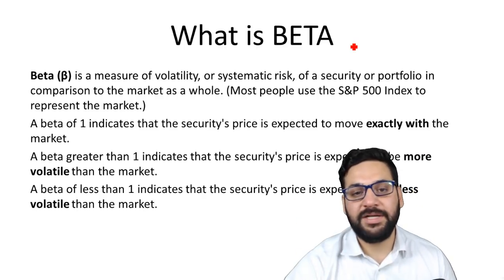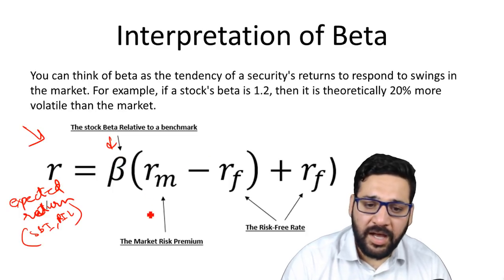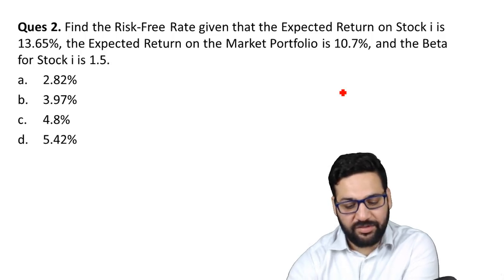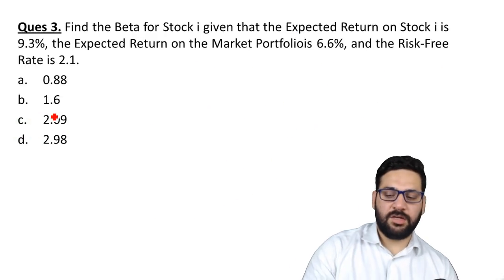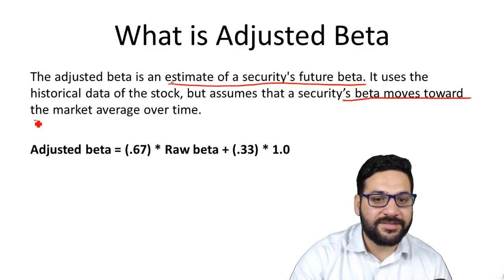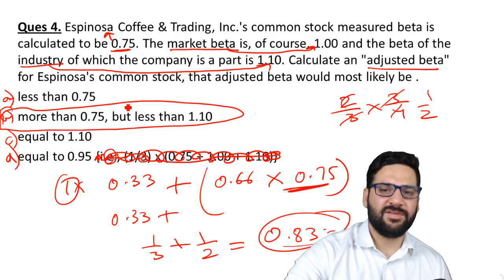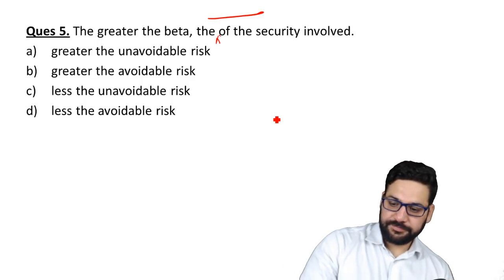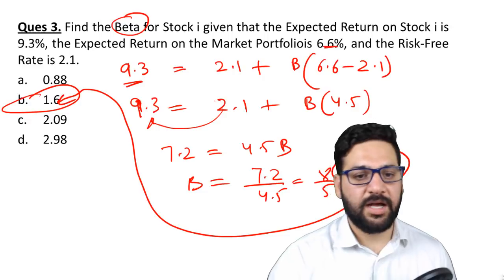FM numericals for RBI Grade B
Numerical for MCQs for RBI Grade B Finance and Mangement paper.

Topic - CAPM